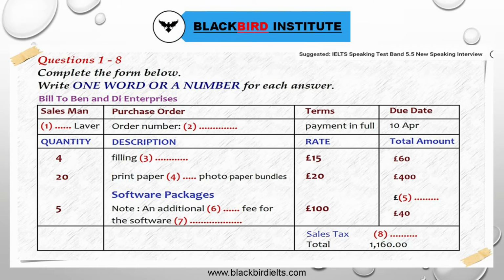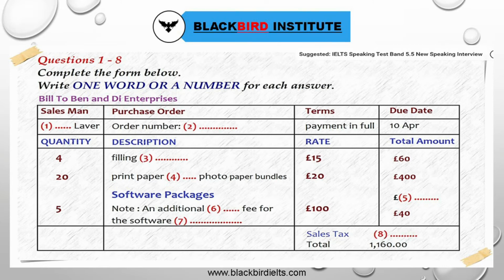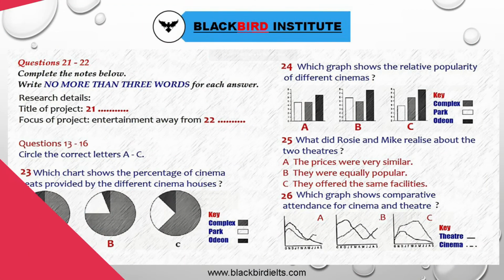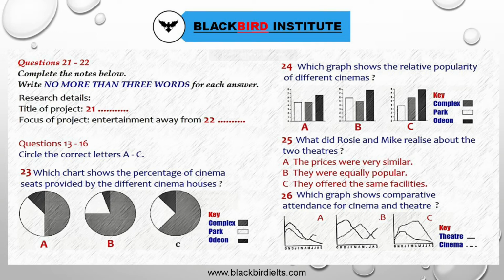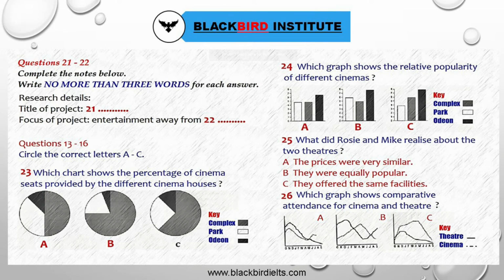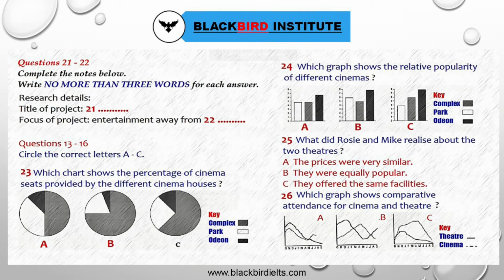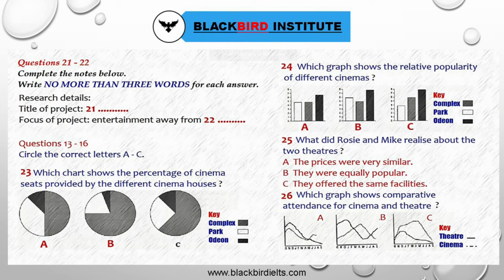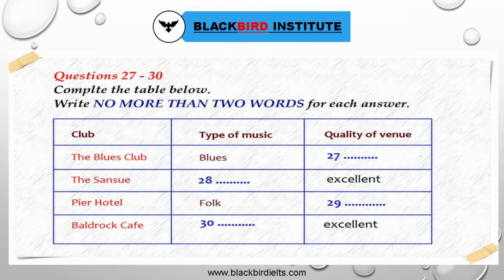TEST 97 | IELTS LISTENING | BLACKBIRD INSTITUTE